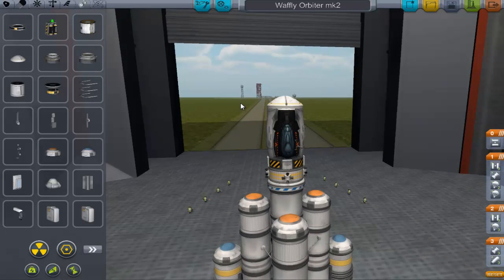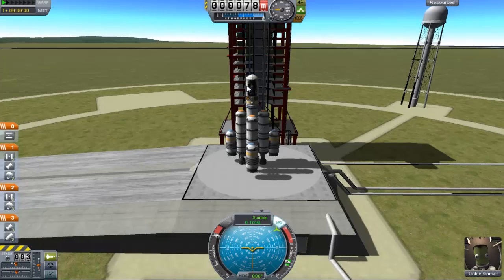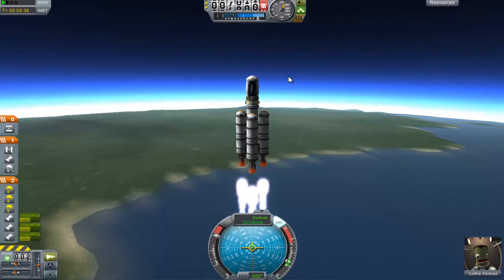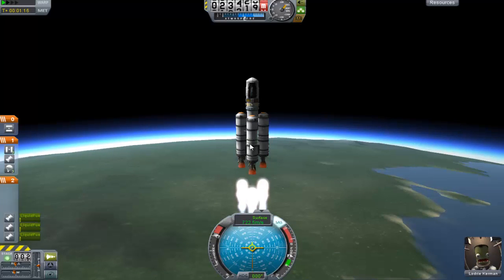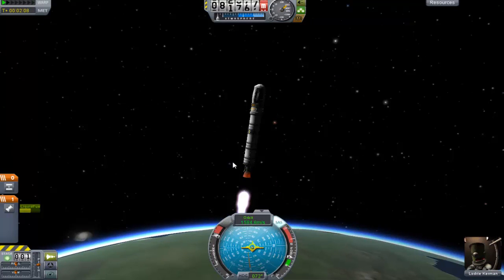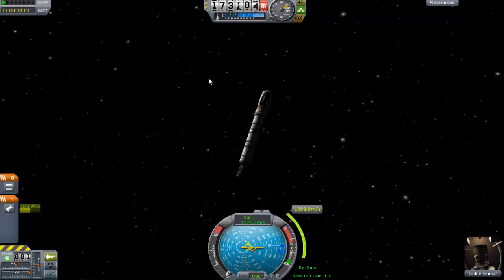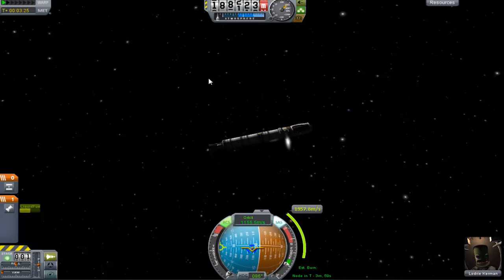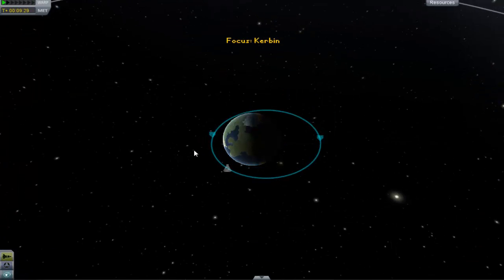KSP episode 3 - The first true space mission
An improvement to the Waffly Obiter gives it the capability to reach an orbit.